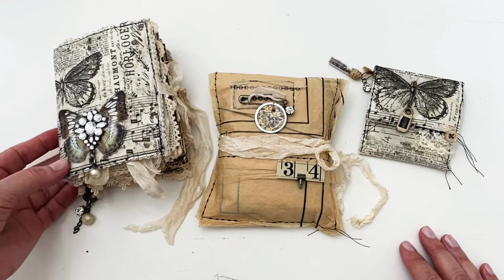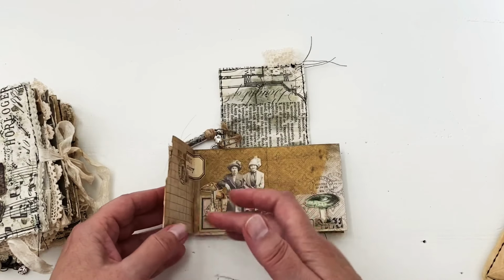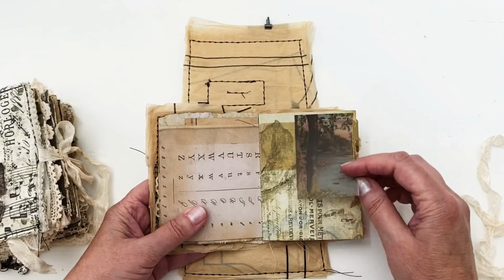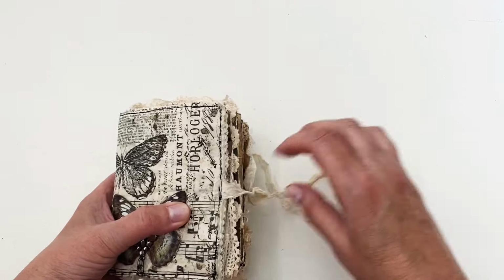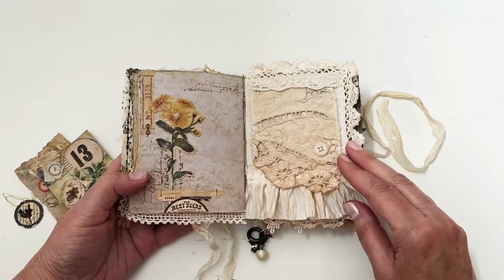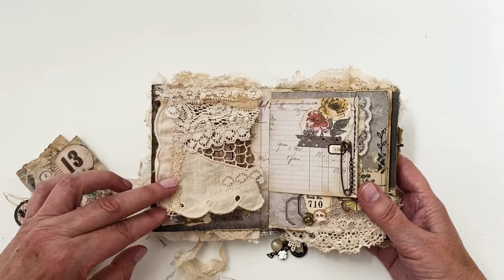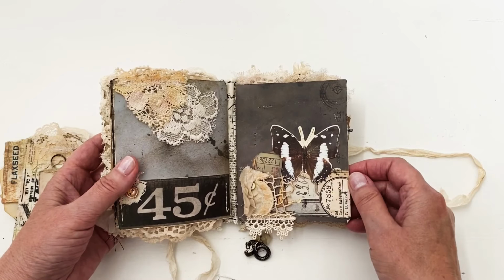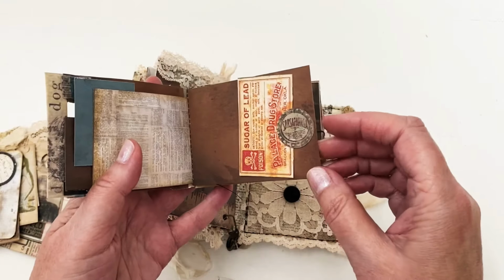Junk Journal | Soft Cover Book | Sewing Tissue Paper and Tim Holtz Tissue Wrap | Flip Through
Hello Everyone! today I'm sharing a flip through of my latest journals made with sewing tissue paper and Tim Holtz Tissue Wrap.